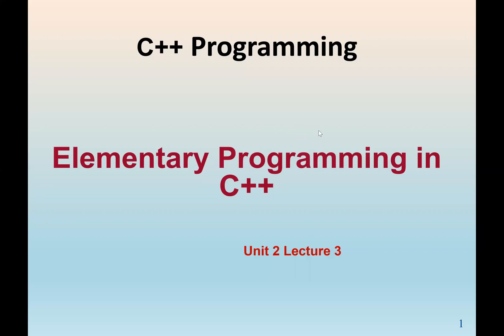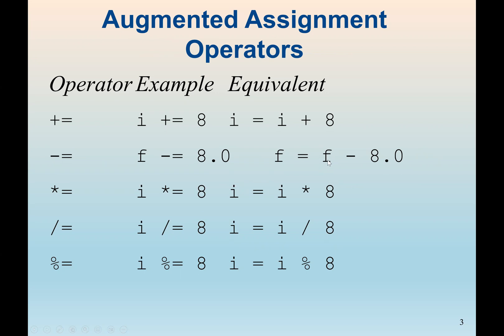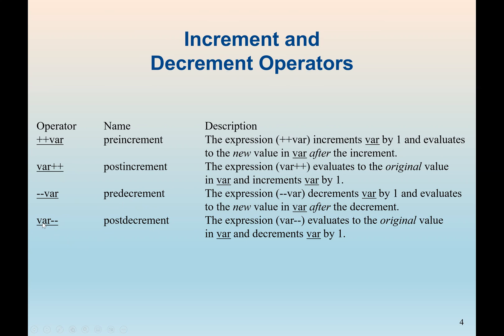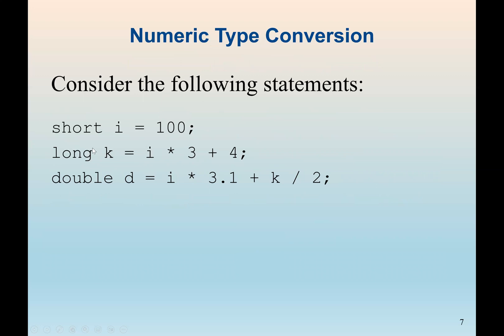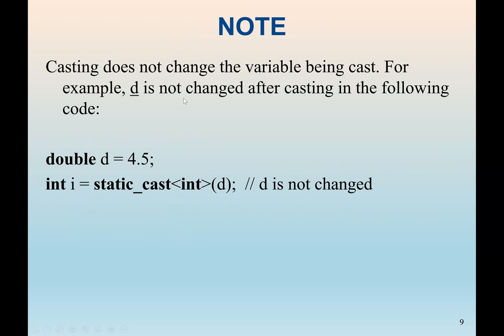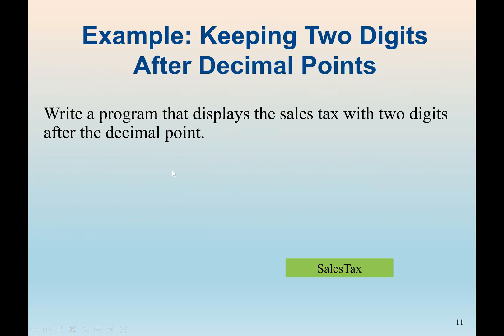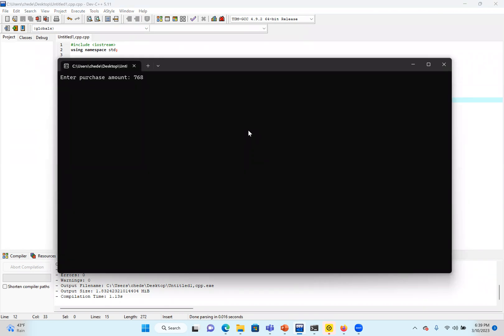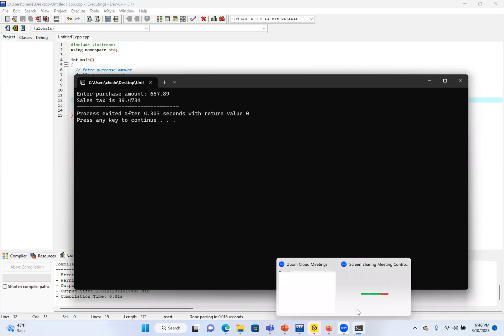C++ Programming: Write a C++ code that displays the sales tax, C++ Casting, augmented assignments,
Write a program that displays the sales tax with two digits after the decimal point.
To use augmented assignment operators (+=, -=, *=, /=, %=)
To distinguish between postincrement and preincrement and between postdecrement and predecrement
To convert numbers to a different type using casting